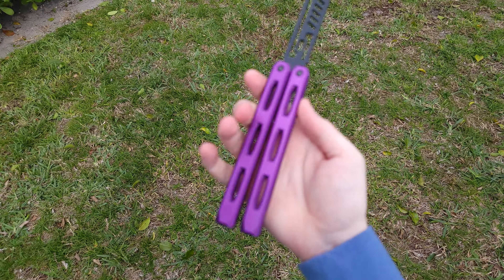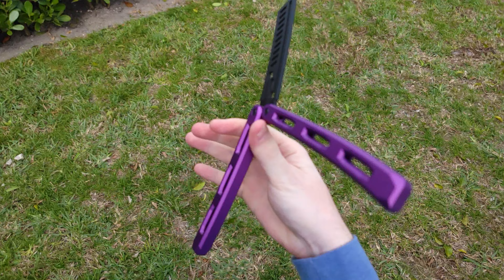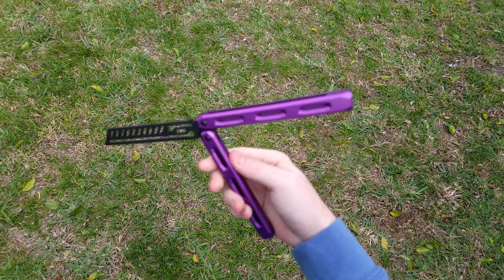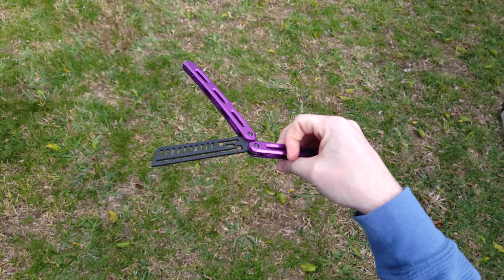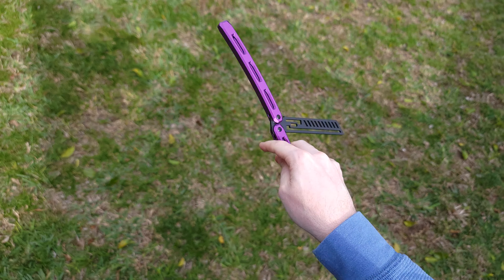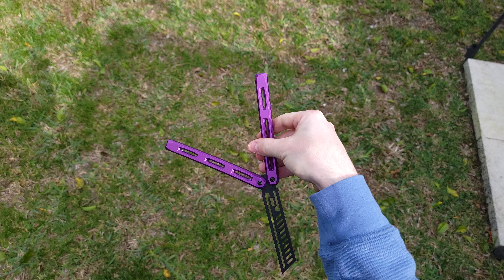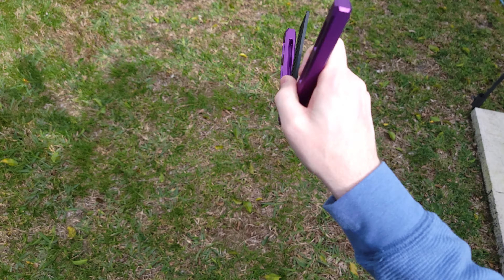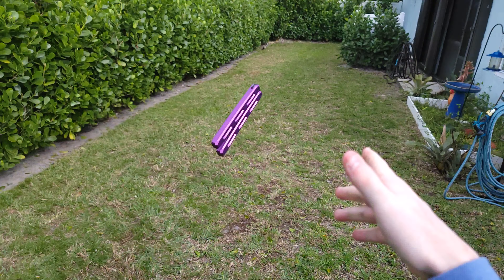Cerberus V2 - Charred Purple